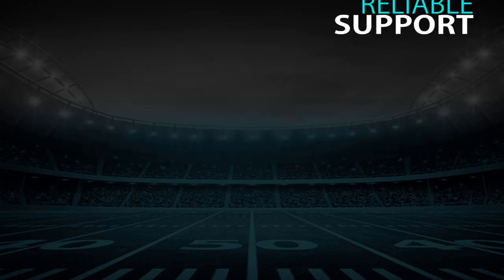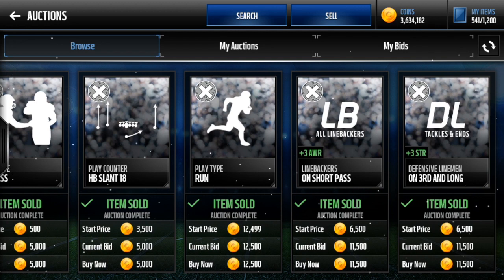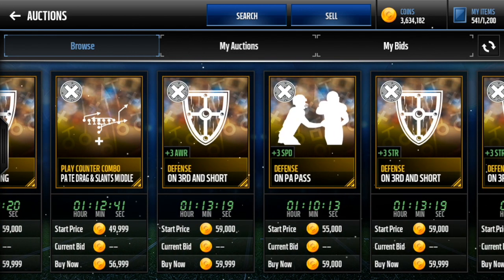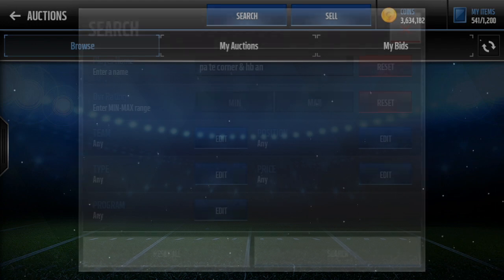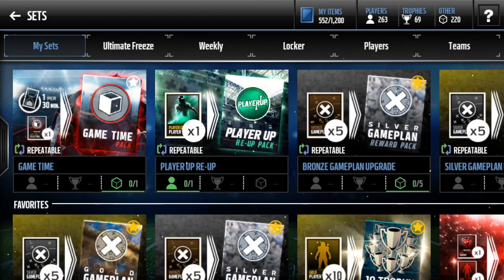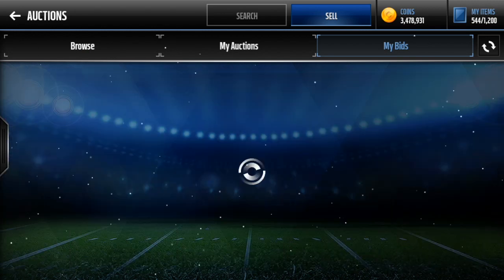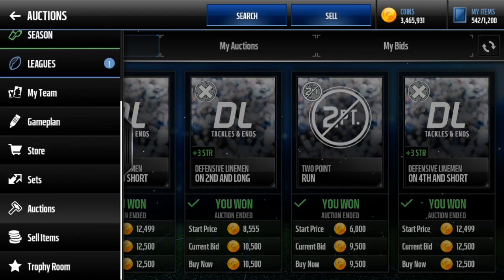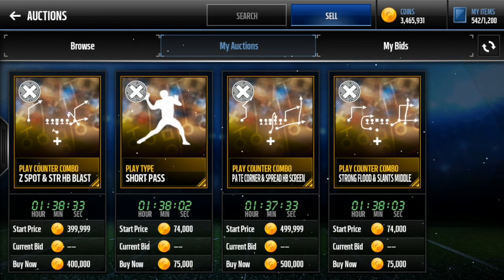CRAZY COIN MAKING METHOD!-HOW TO MAKE MILLIONS!-Madden Mobile 17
Today I have a coin making method for you guys!